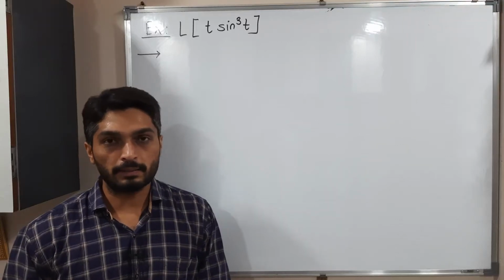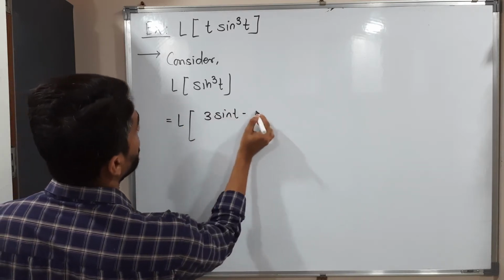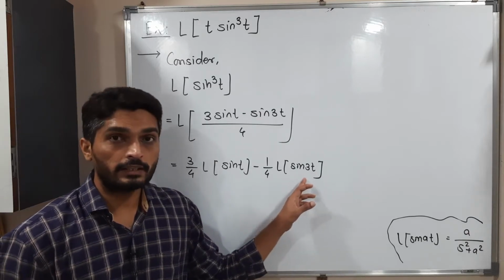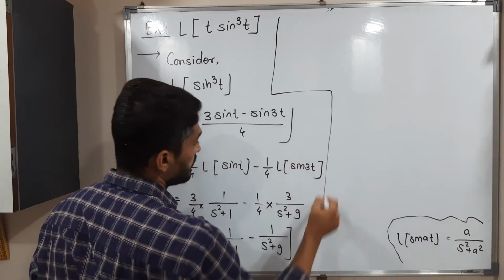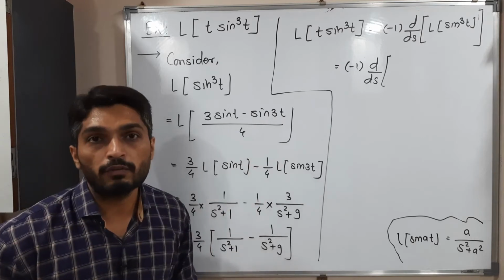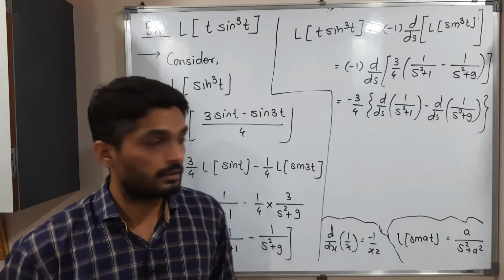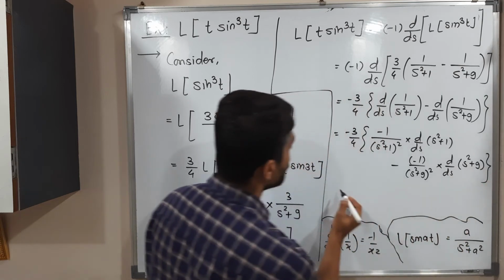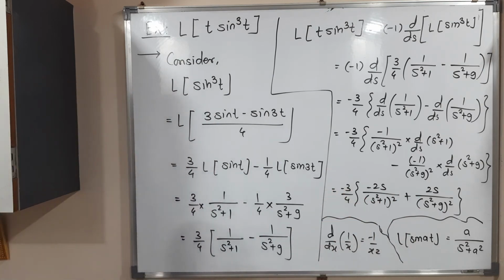Laplace Transforms | Lecture 19 | Example of effect of Multiplication by t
Effect of Multiplication by t